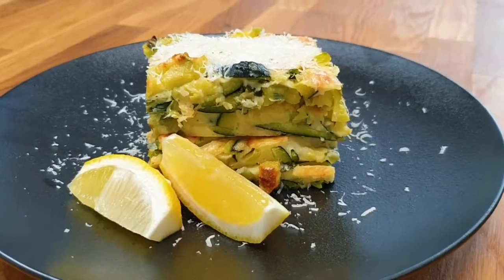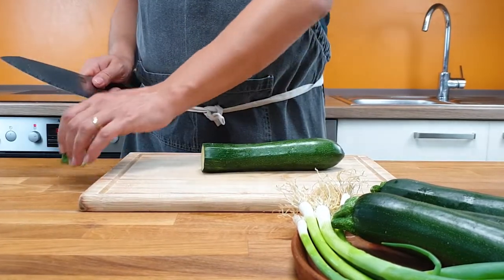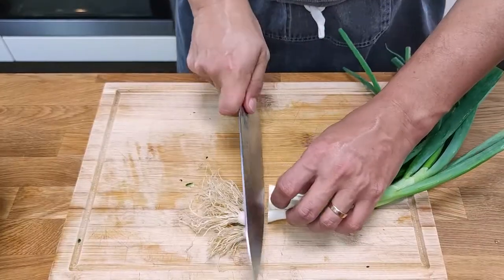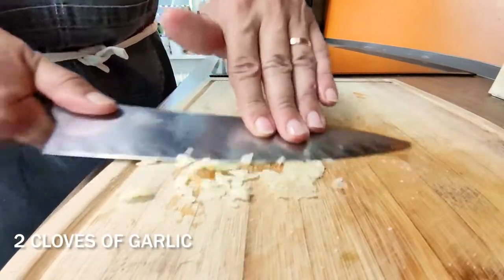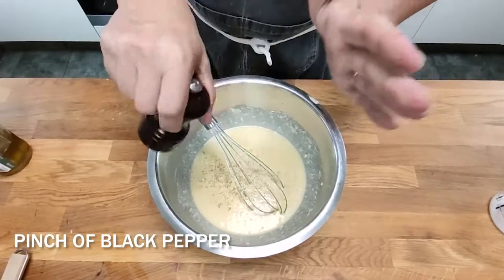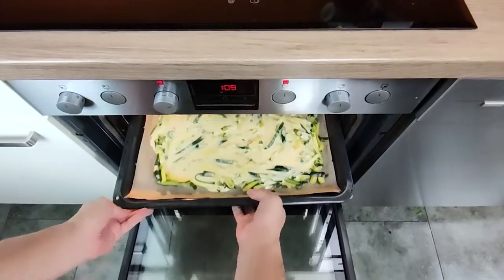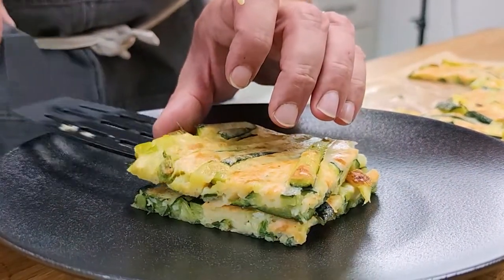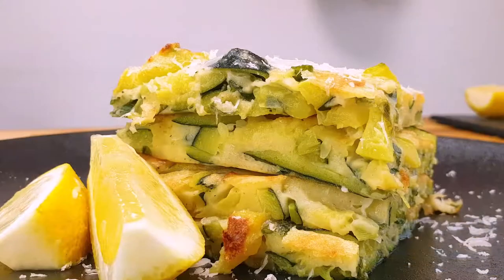Scarpaccia, The Italian Vegetarian Tart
This Italien vagen tart is very easy to bake and very tasty, if you are not a fan of zucchini aka courgettes or generally squash trying this oven-baked vegetable tart will change your opinion.
You can make it thick with a soft spongy texture like I did, or with lesser batter and thinner zucchini slices to get a crispy scarpaccia.